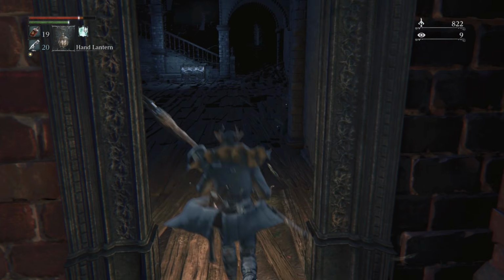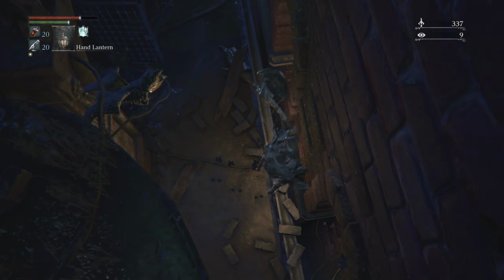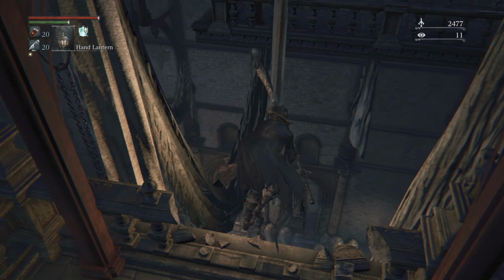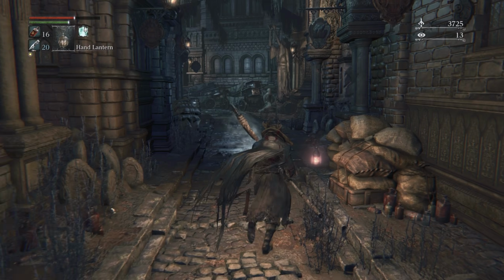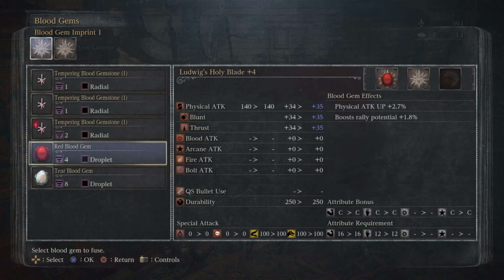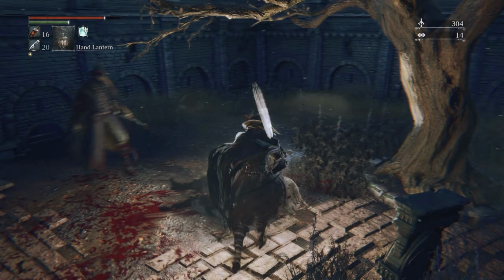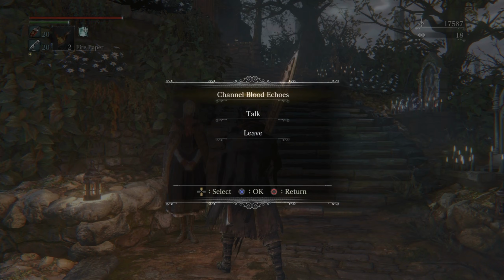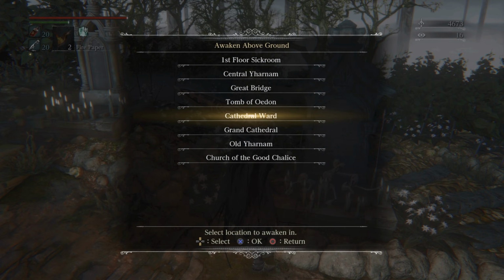Bloodborne: All Quests in Order + Missable Content - Part 2 (Old Yharnam & Beyond)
Bloodborne Walkthrough of all Quests, NPCs, Invaders, and other missable content, in order. The Best and Most Complete Bloodborne Guide to get Platinum Trophy and all Trophies in base game and The Old Hunters DLC.
In Part 2, we complete all missable content in the Old Yharnam, before heading to Hemwick Charnel Lane.

Timestamps:
00:00 - Intro and overview of Part 2
00:30 - Old Yharnam Walkthrough (DON'T ATTACK RETIRED HUNTER DJURA)
05:05 - Old Yharnam Walkthrough 2 (To Blood-Starved Beast)
06:57 - Blood-Starved Beast Boss (Pthumeru Chalice)
09:27 - Healing Church Workshop, Radiant Sword Hunter Badge, etc.
12:35 - How to reach Abandoned Old Workshop (One Third of Umbilical Cord 1/3)
14:15 - Opening the path to Grand Cathedral
15:55 - Small Hair Ornament (Doll NPC Quest) & Getting Ludwig's Holy Blade
19:05 - Unlocking Hypogean Gaol Lamp Early (Secret Area)
20:31- How to farm up Blood Echoes & Twin Blood Stone Shards
21:22 - Moon Rune, Tonitrus, & Yahar'gul Black Garb
22:48 - MISSABLE (Eileen the Crow Questline)
24:21 - Path to Grand Cathedral (Next Boss)
25:25 - Vicar Ameila Boss Fight (Gold Pendant, Advances World/Main Game Progress)
27:00 - Advancing Main Story/Events, Eye of Blood-drunk Hunter (DLC only)
27:56 - Important NPC interactions (Arianna, Skeptical Man, & Adella)

GREAT GUIDES TO FOLLOW:
TBA